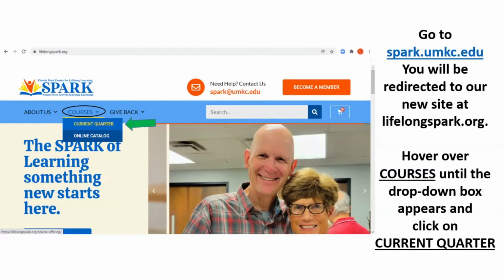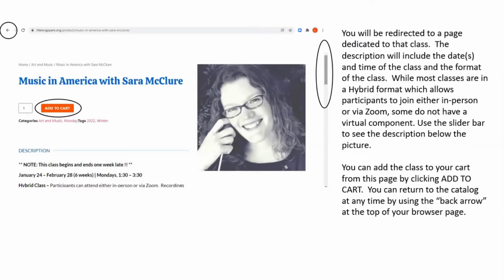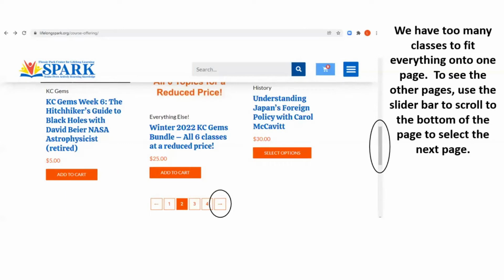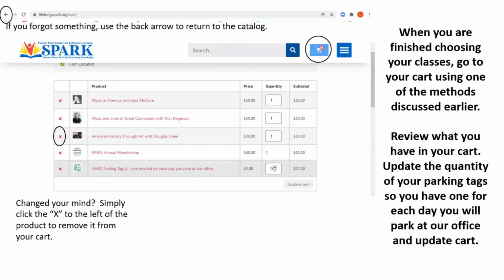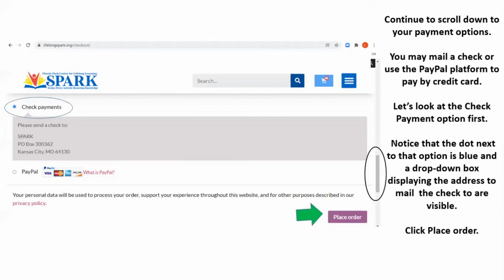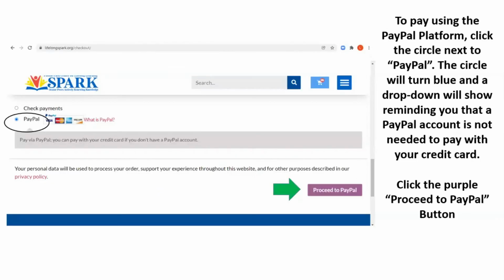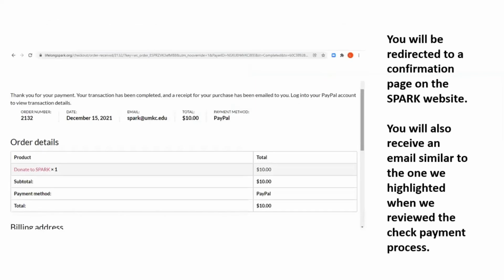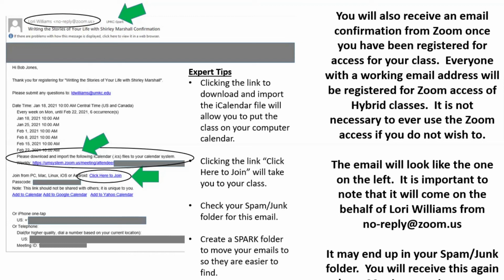Tutorial - Enrolling in SPARK Classes using the online catalog - Recorded12162021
This video details the following.
Finding the online catalog.
Learning more about classes.
Selecting a class.
Finding the cart and checking out.
Paying via check.
Contacting SPARK for additional information.